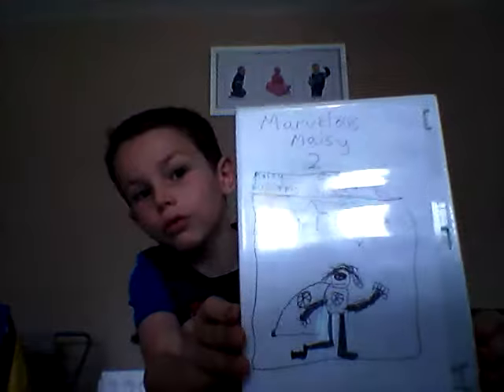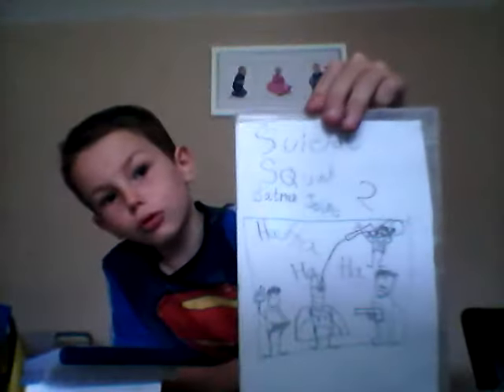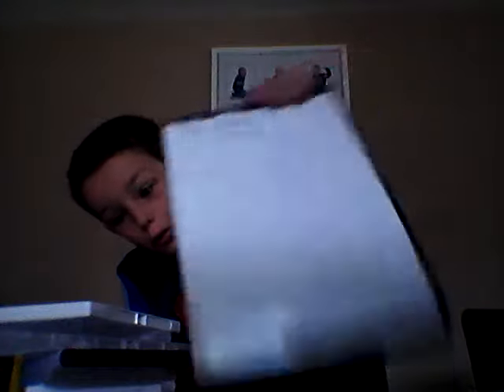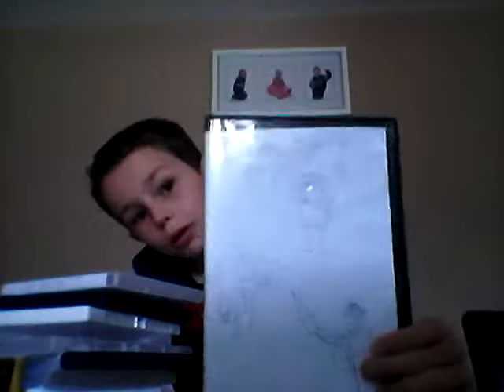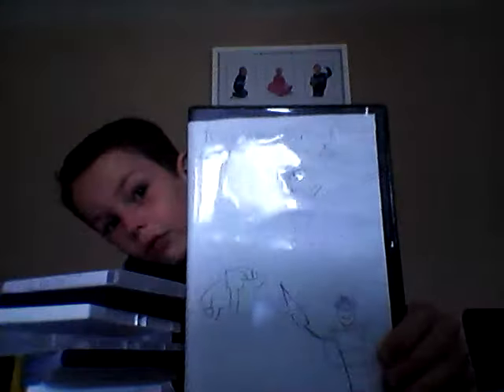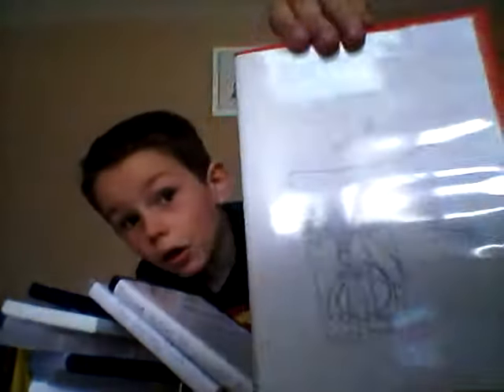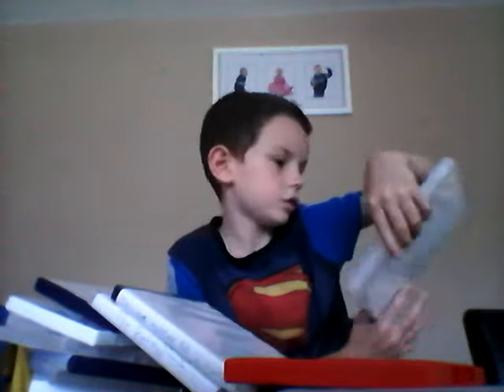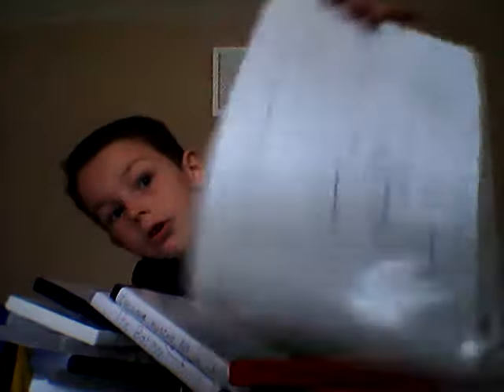Video game chat / film chat / inventions chat